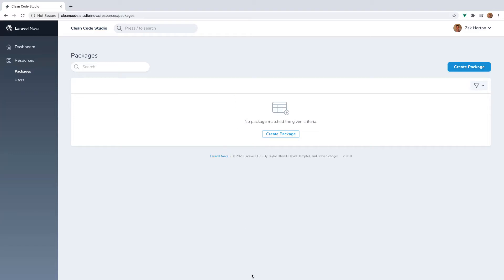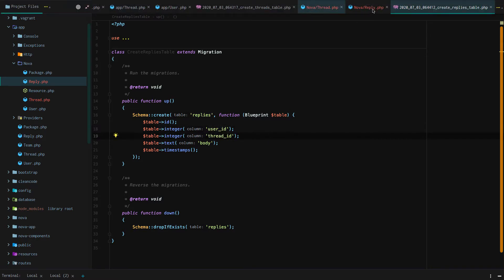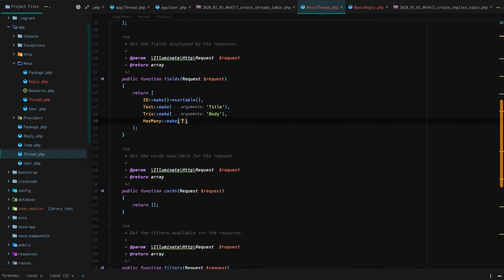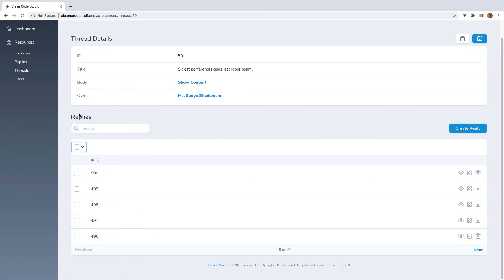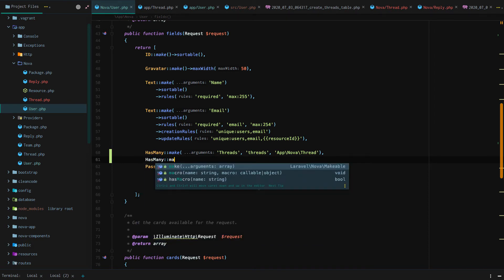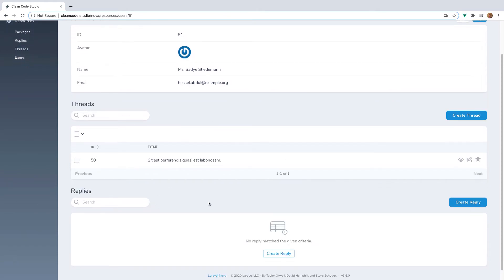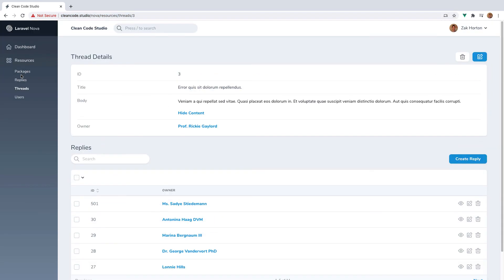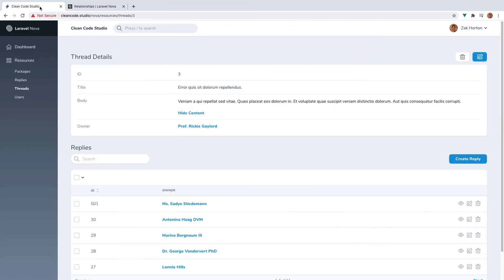[Lesson 3] Laravel Nova Relationships (hasOne, belongsTo, hasMany)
Lesson 3: Laravel Nova ~ Relationships.

We'll be covering a real world example of the hasOne, belongsTo, and hasMany relationships within Laravel Nova.

Dive in with me, as we extend a little bit more, adding Threads & Replies with the associated relationships ultimately giving the nova admin dashboard the ability to easily view and search for threads and replies and determine who posted each.

Looking for hosting? Three options to consider
1. Laravel Forge is my go to for monolithic apps.
- You'll need a digital ocean or AWS server
- Laravel Forge starts at $12/month + the cost of your server
- Expect to pay between $25-$50/month with cost variance depending on your server
(Note: Hostgator is the most cost friendly hosting and linked to below).

Laravel Vapor is my go to for Serverless non-monolithic applications
- Vapor needs to be connected to an AWS account
-  Vapor itself will run you $39/month + the cost of your aws cloud infrastructure
-  Apps expecting major traffic needing horizontal scaling capability may want vapor.
-  Price point: Expect to spend $100/month and be happily surprised if its less. The price for serverless majorly varies based on proper configuration and traffic. If everything is set up properly, and you have a lot of traffic serverless will spend you money. That being said -- it's nothing short of complex. Vapor simplifies the complexity of serverless cloud computing to an extent. Price point for Laravel Vapor per month with Aws setup: $90 to A  lot of $/month.

3. Hostgator
- Starts at $2.75/month
- Cost-friendly
- Beginner friendly
- Not as powerful or configurable as Forge or Vapor
- Solid hosting provider for small sites like your portfolio
- cPanel offered with upgraded plan, also easy to upgrade

1. Laravel Forge (Powerful, Beginner friendlyish)
2. Laravel Vapor (Powerful, Serverless scalability)
3. Hostgator (Best Cost, Beginner friendly)